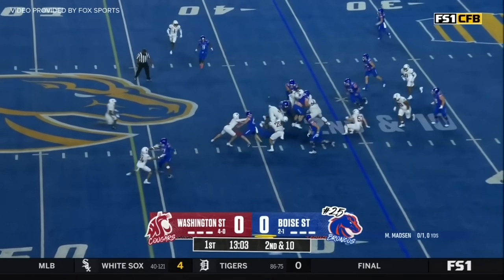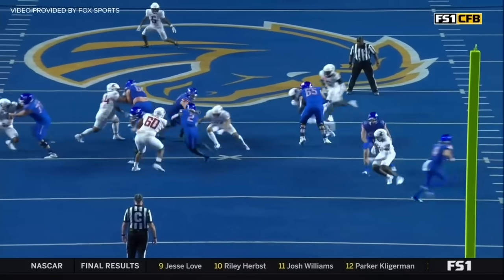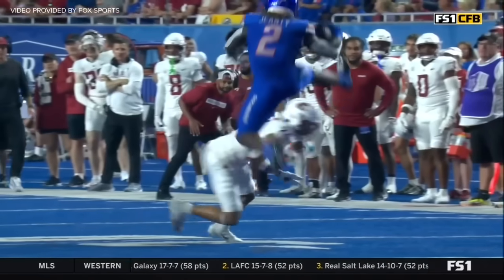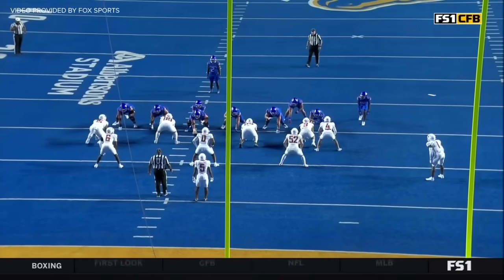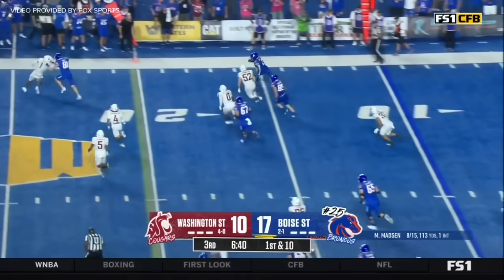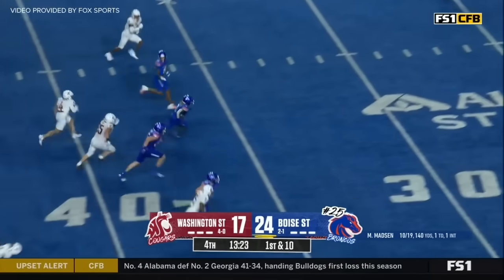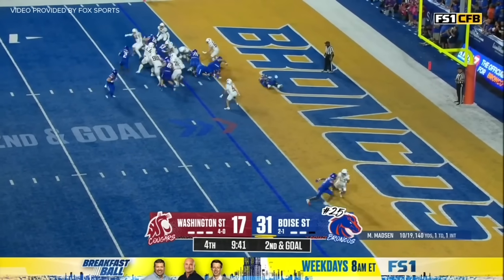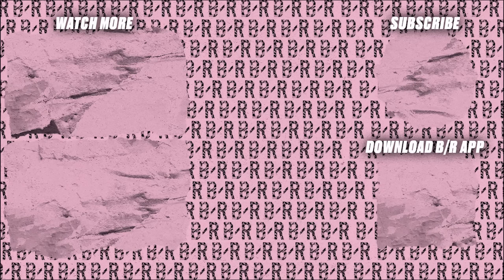Boise State RB Ashton Jeanty Goes Off for 259 Yards, 4 TD vs. Washington State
Boise State star RB Ashton Jeanty put up video game numbers again in their win over Washington State.